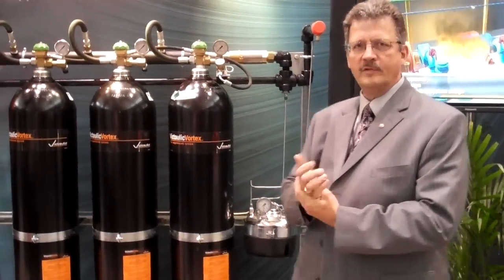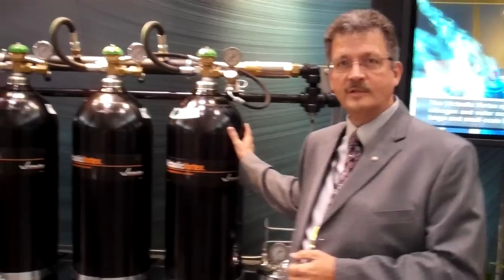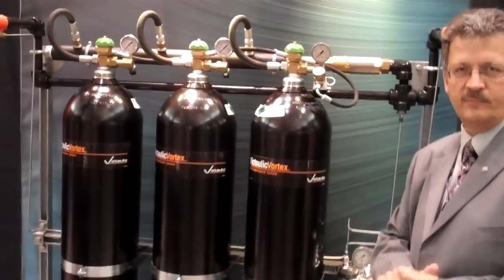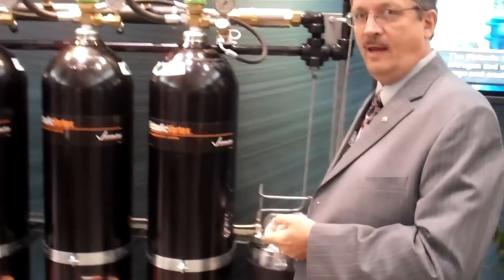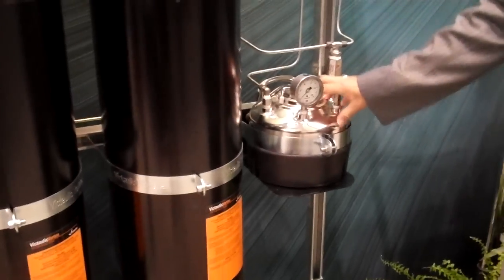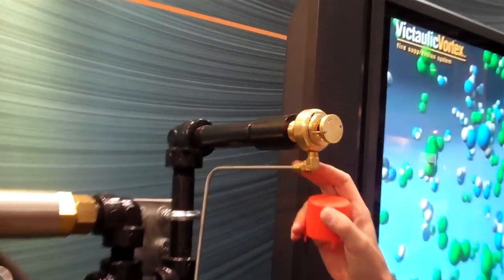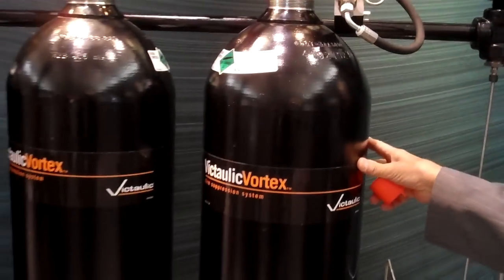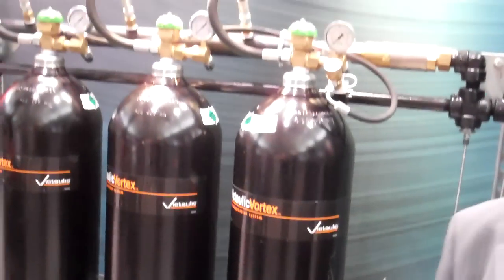Victaulic Vortex Fire Suppression System Presentation at the NFPA 2011 Convention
John Ashmore, Vortex sales specialist walks through the Victaulic Vortex™ Fire Suppression System,  FM Approved as the world's first-ever Class 5580 Hybrid (water and inert gas) Fire Extinguishing System, at the 2011 NFPA Convention & Expo.